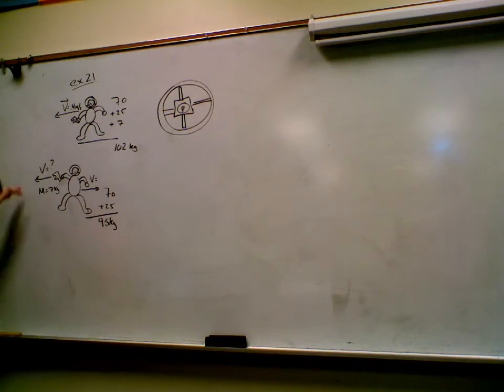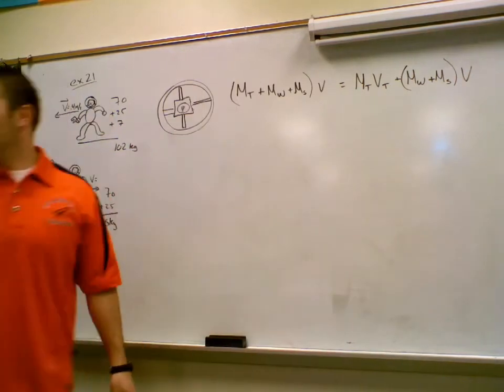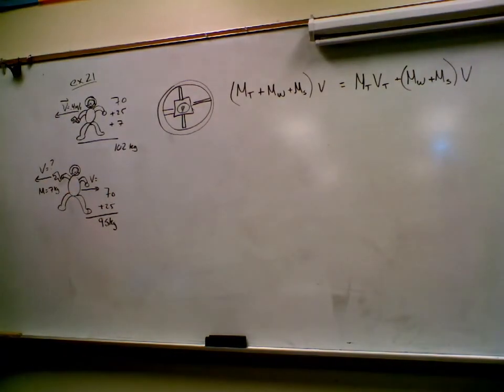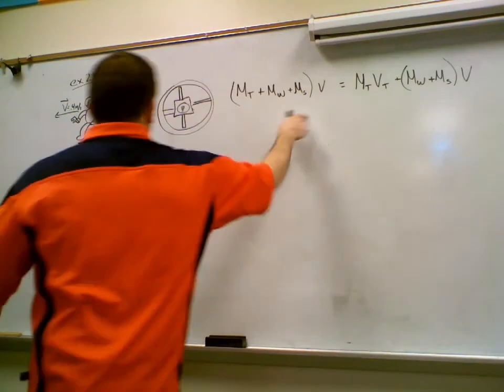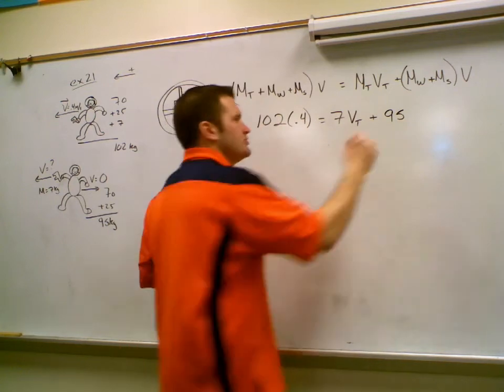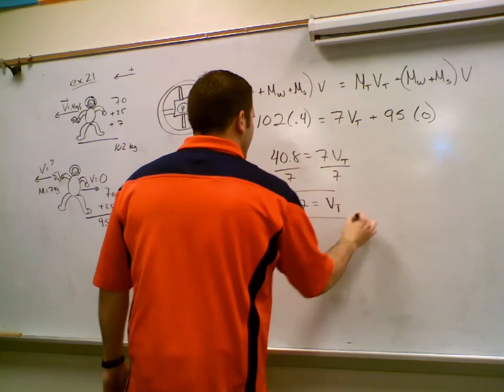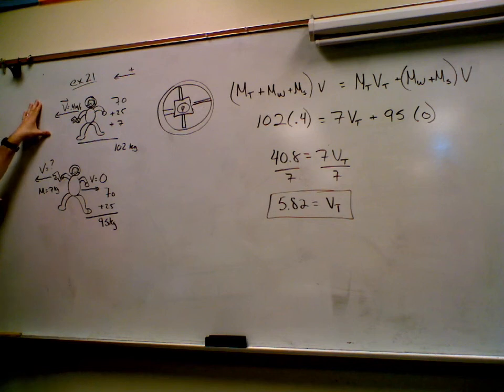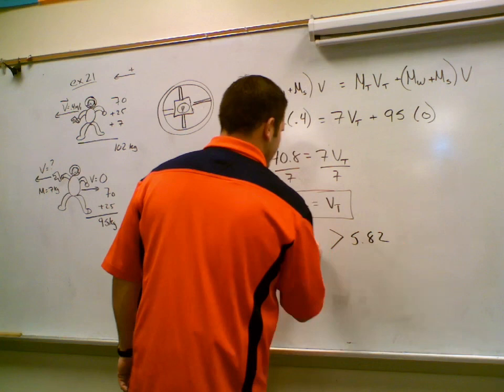Ex 21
Ex 21. A 70 kg Astronaut is in her 25 kg spacesuit, holding a 7 kg tool, while working outside of the space station. When tragedy strikes and a small explosion propels the a Astronaut away for the station at a velocity of 0.4m/s. In an attempt to save her life the Astronaut throws the 7 kg tool in the direction she is traveling. How fast does she need to throw the tool in order to change her direction of travel back towards the space station?